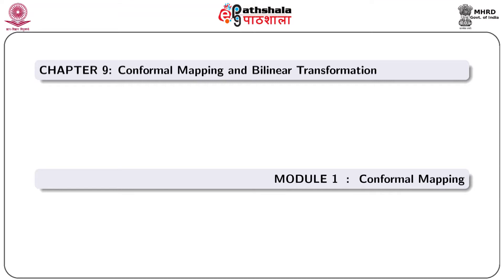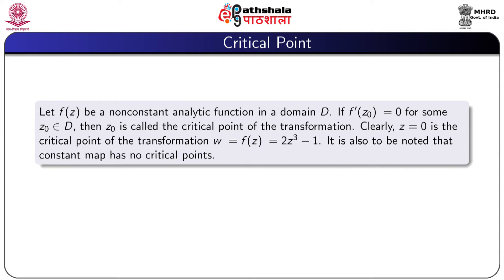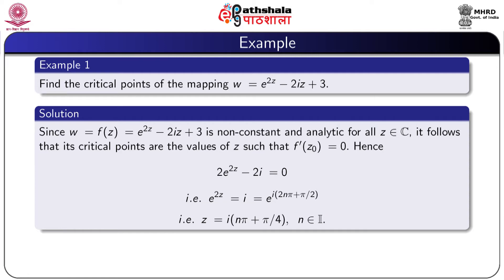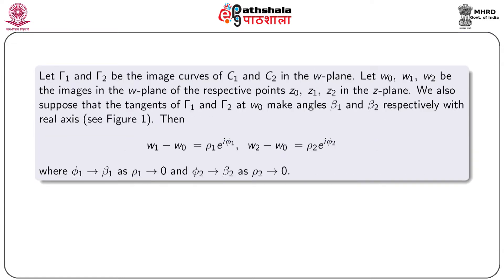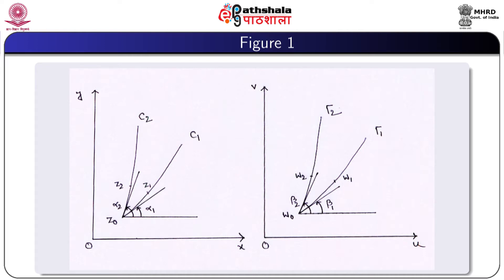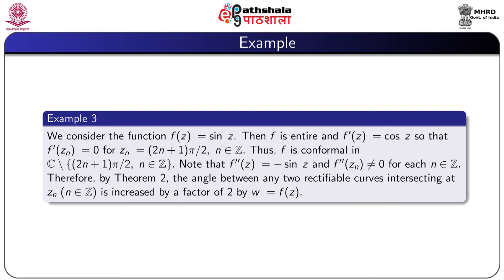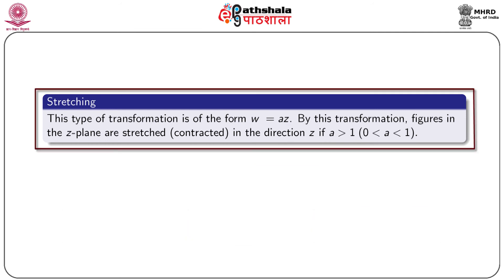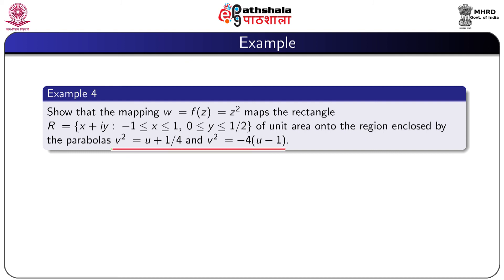M-30. Conformal Mapping